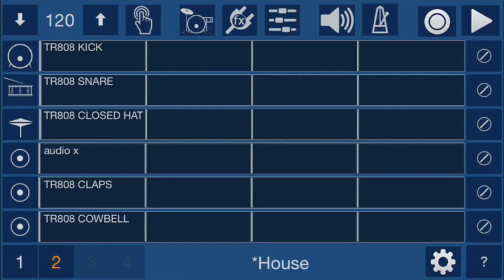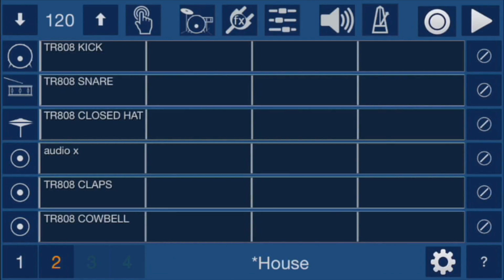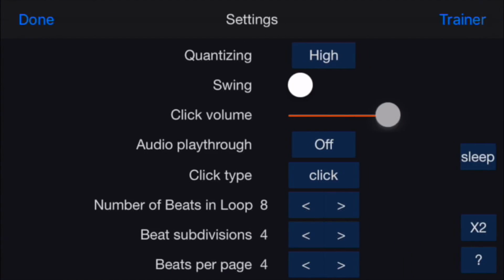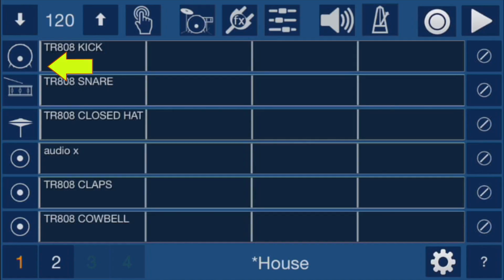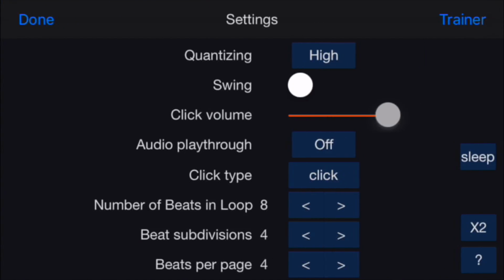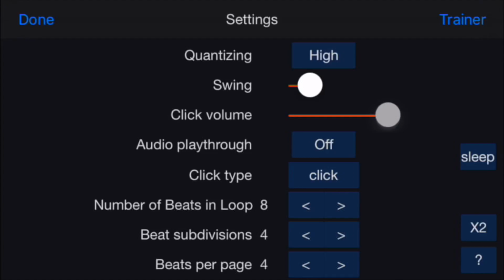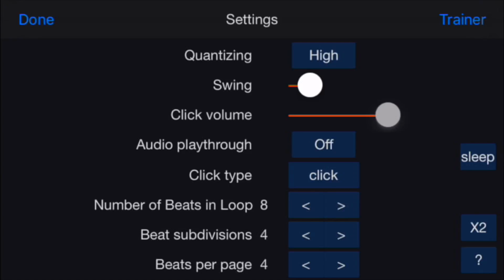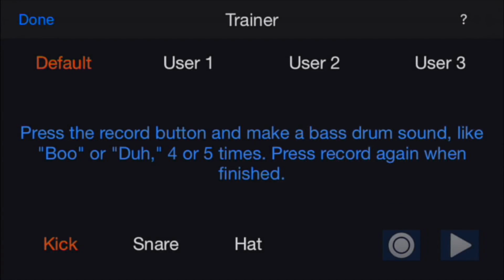VoxBeat Tutorial 3 - main screen and settings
An explanation of the VoxBeat app main screen buttons and settings page functions.